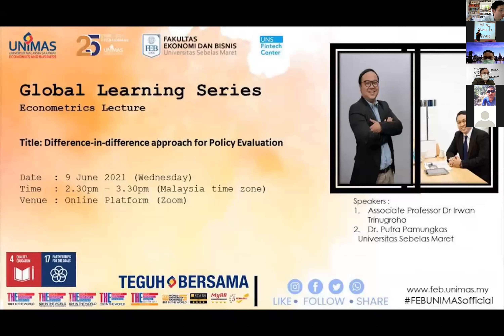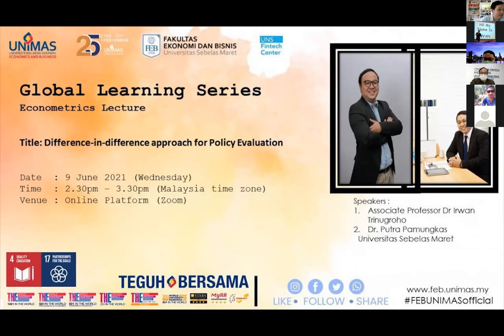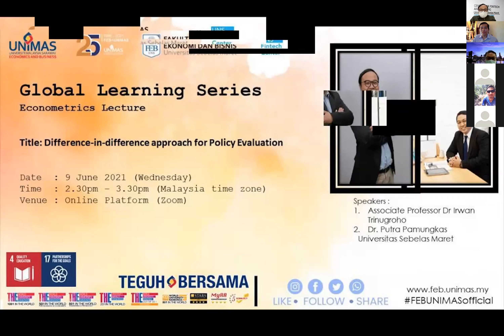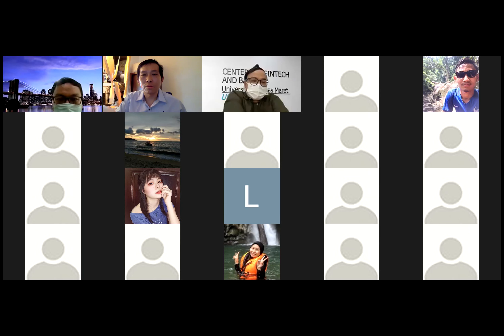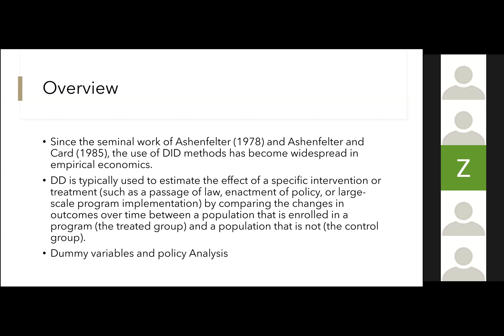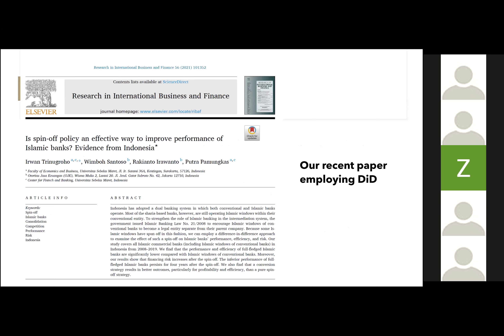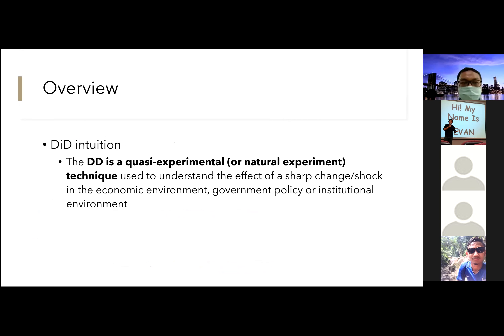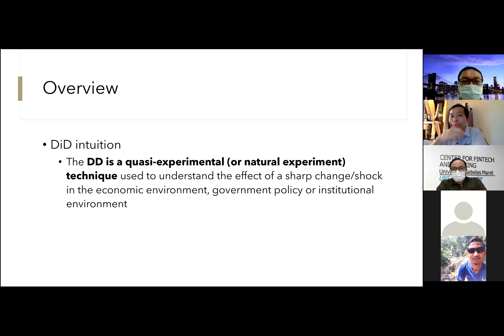GLS Irwan and Putra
Global Lecture Series from Dr Irwan Trinugroho and Dr Putra Pamungkas from Universitas Sebelas Maret on 9 June 2021.